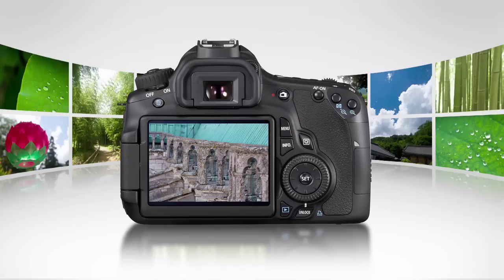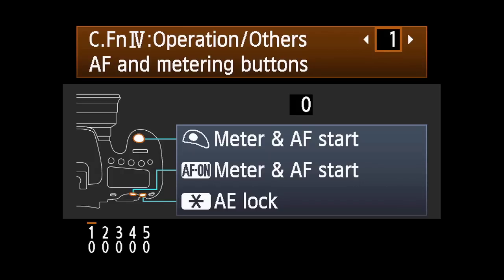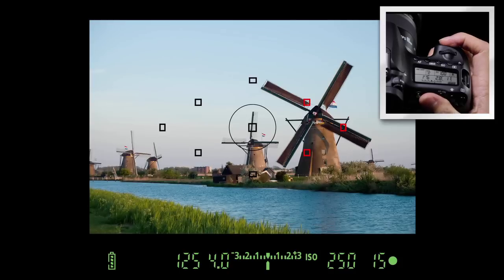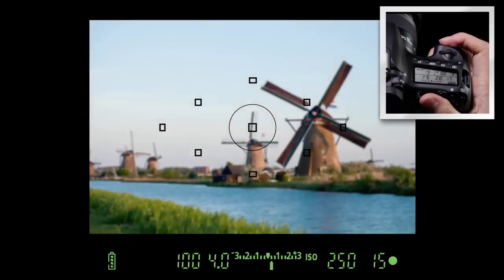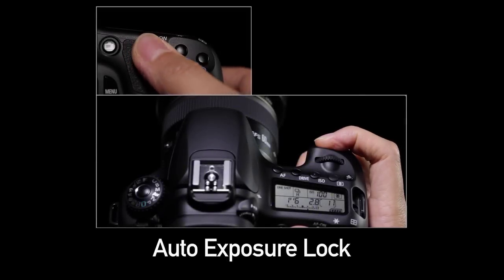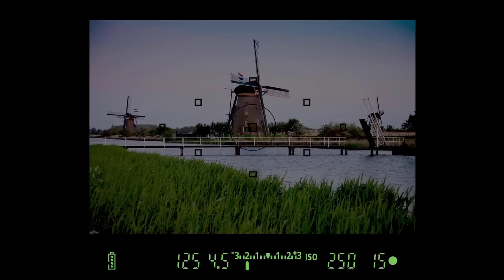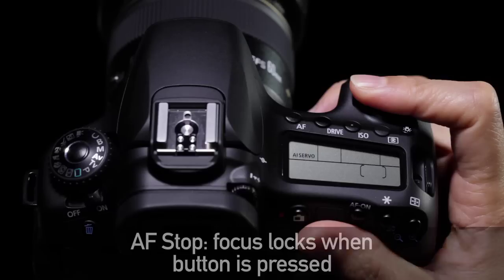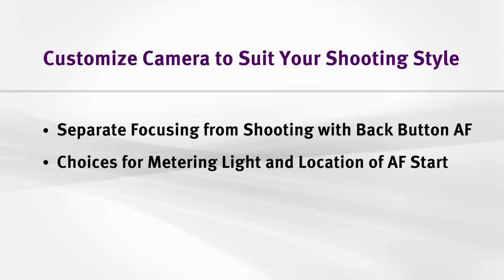Canon EOS 60D Tutorial - Back Button AF and more 4/14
EOS 60D: On-Camera Tutorials

Canon On-Camera Tutorial Videos explore a specific feature or technology of the EOS 60D.